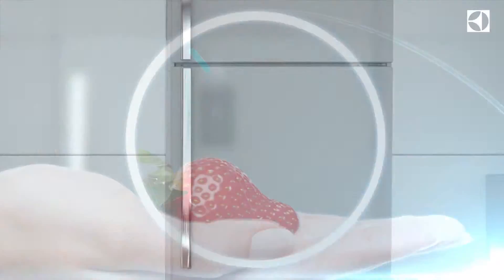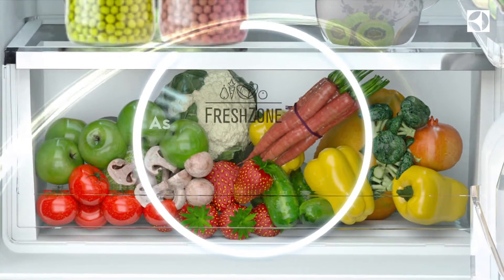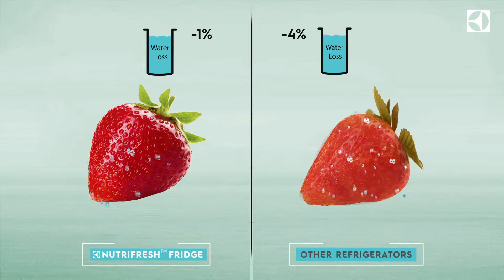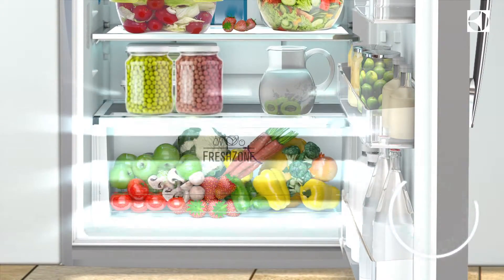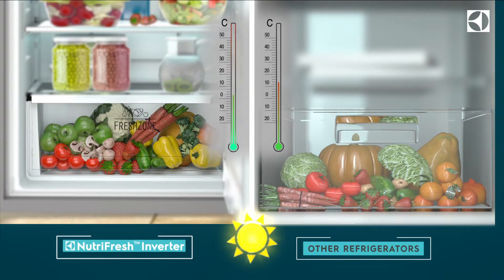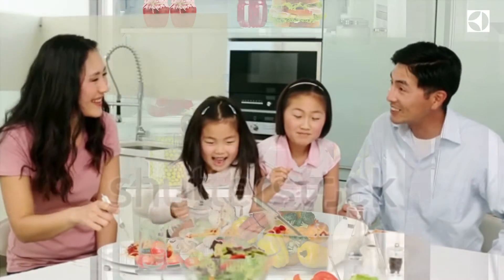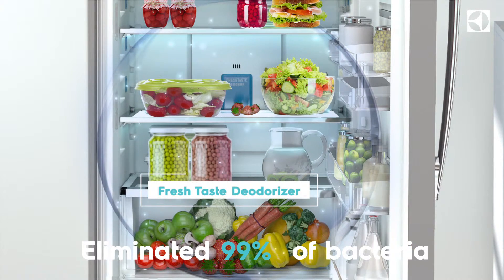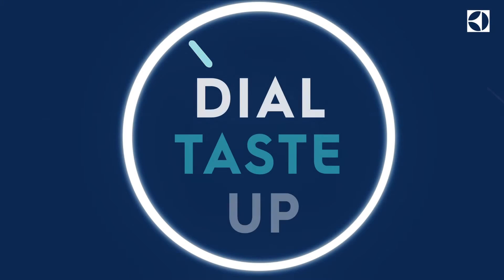Electrolux Fridge v02 1